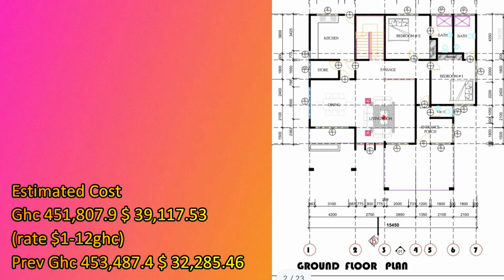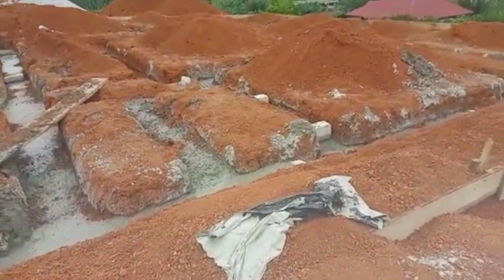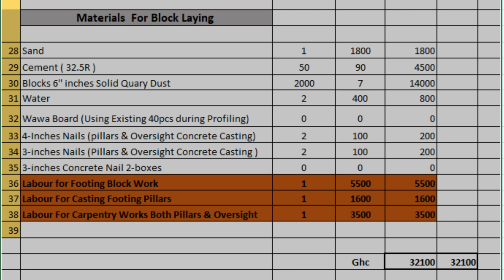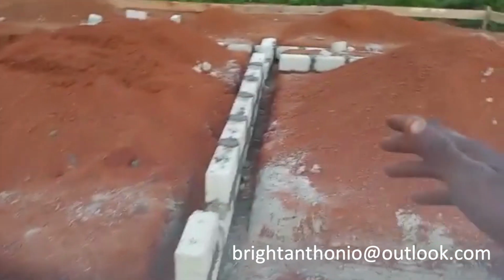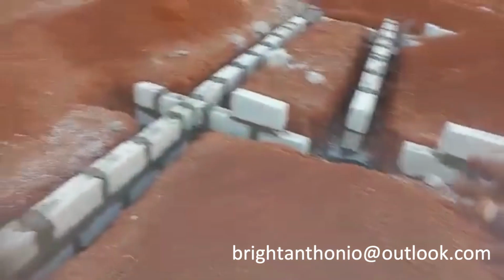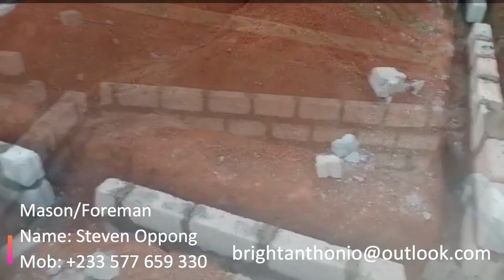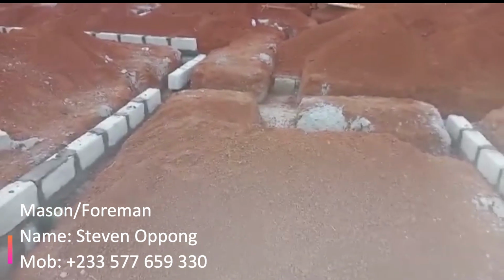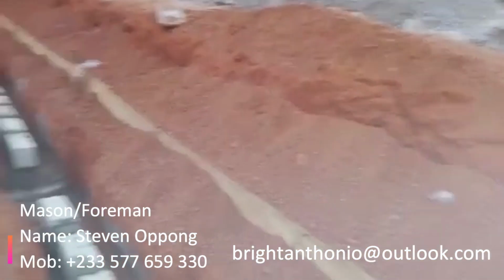Building in Ghana | EP-03 | Anthony & Stella | 5-Bedroom House | Elmina Project | Footing Block Work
Thanks for your patients, Kindly seat back and enjoy the video.

Hello everyone, Kindly watch my latest video and drop your comments and suggestions.

List of Artisans

Mr. Michael Fassah ( Mason )

Mr. Akwasi Antwi ( Mason )

Christopher Adade ( Mason )
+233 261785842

For All Your Aluminum Frames & Glass ( KS-50 & Trico Systems )

For All your American wiring of 110/220V
Ducting Air Condition
Split Air Condition
Cassatt Recessed Air Condition
House Wiring, Sports Complex, Apartments and more

Please Contact Mr. Frank Hammond

For All Domestic house wiring installation without 110/220V
please Contact my in-Law Mr. Isaac Nkansah

FQA
Mr. Bright ( Bright&Clara)